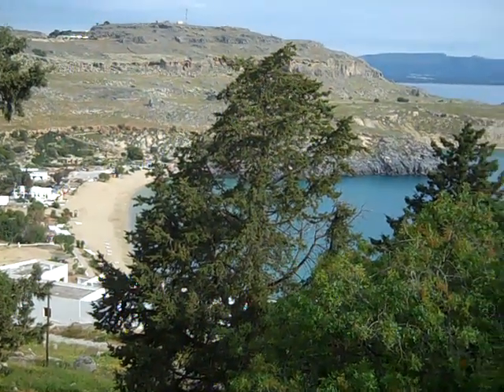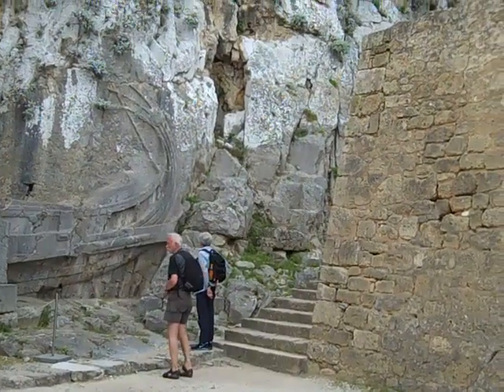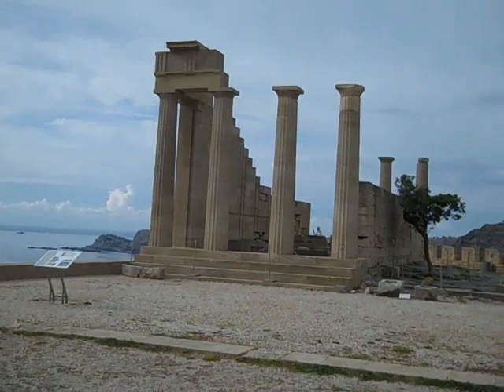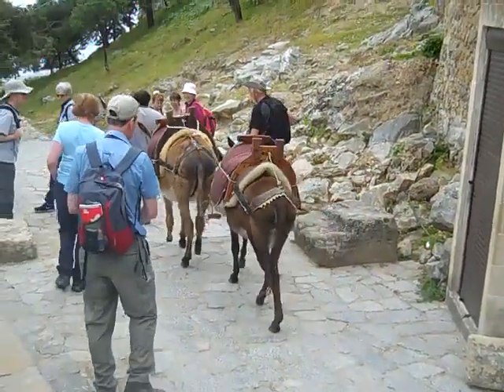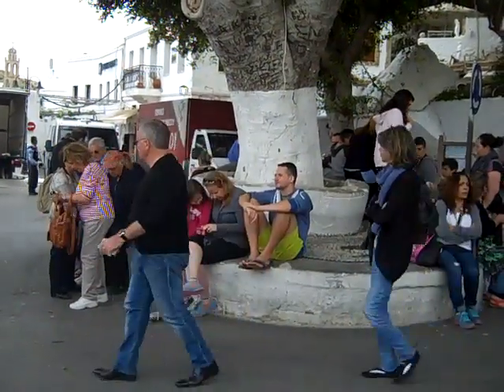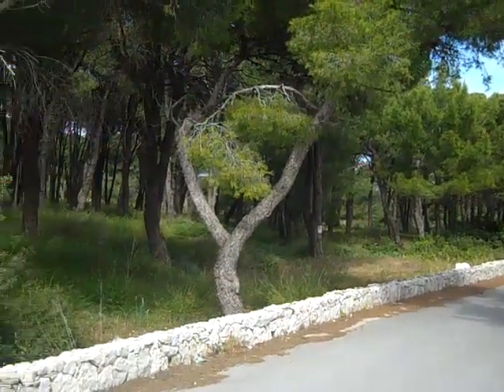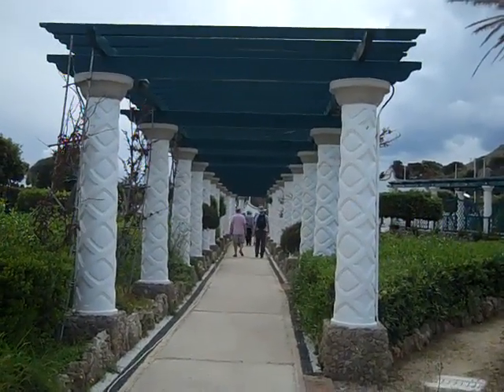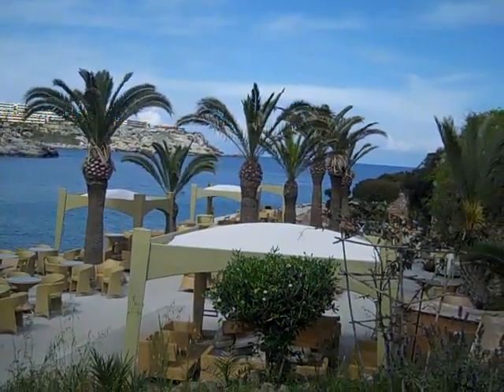Ramblers Worldwide Holidays - Rhodes (Lindos & Faliraki)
Rhodes sights (Lindos & Faliraki)